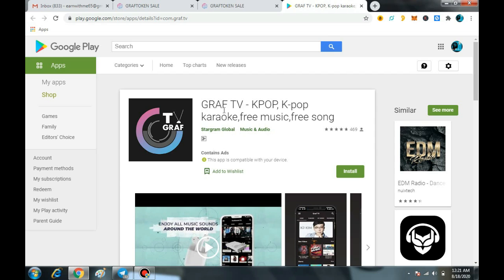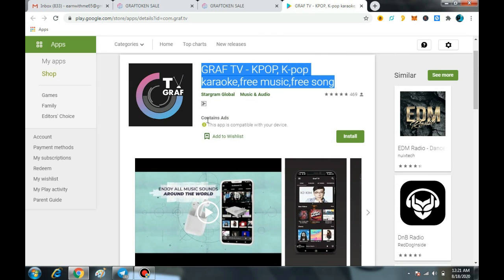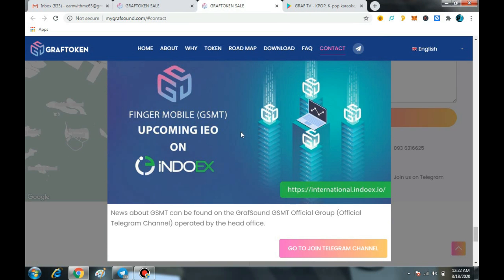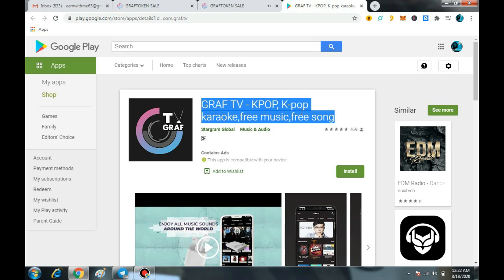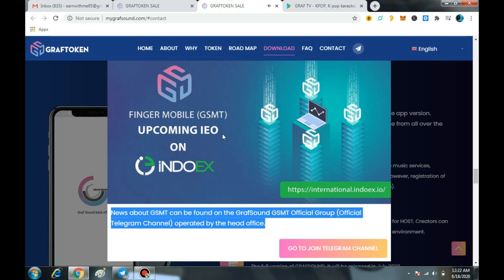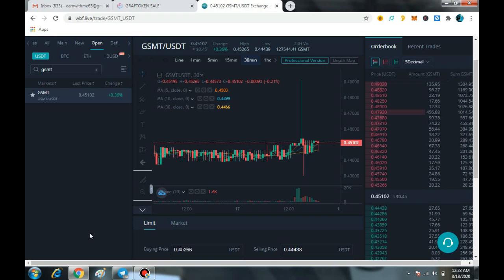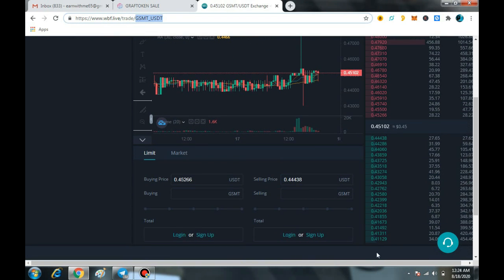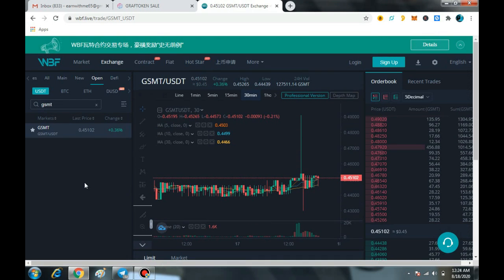Be A Star & Make Money|Easy To Use|Everyday Returns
GRAF Sound Provides Free Music Streaming Services From All Over The World.It Supports various Services Environments That Anyone Can Become A Creator.

Be A Star & Make Money
Easy To Use
EveryDay Returns

What Is Graf Token?
How To Use Graf Token?
How To Upload Music On Graf Token?